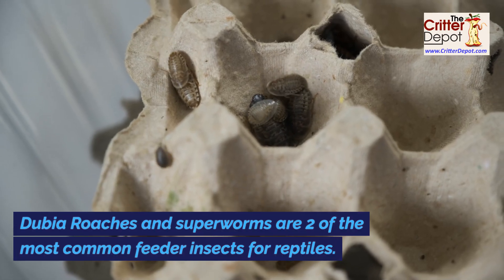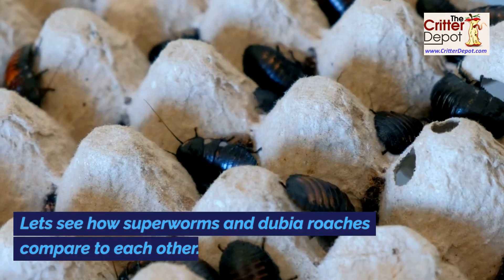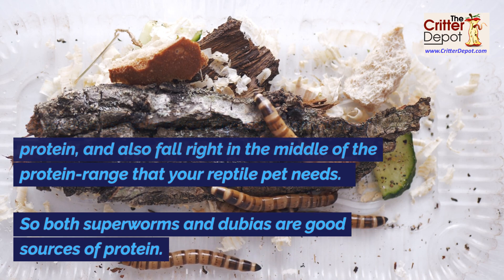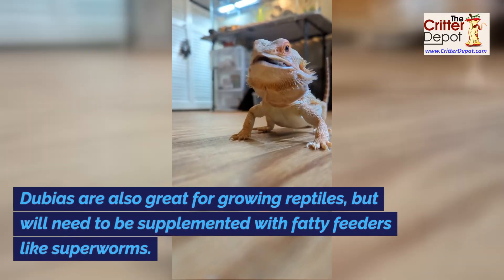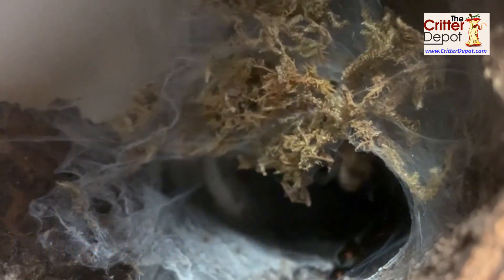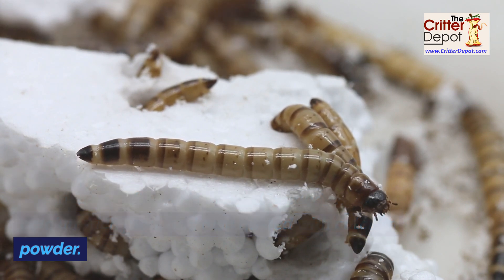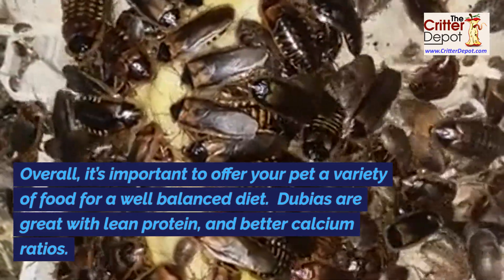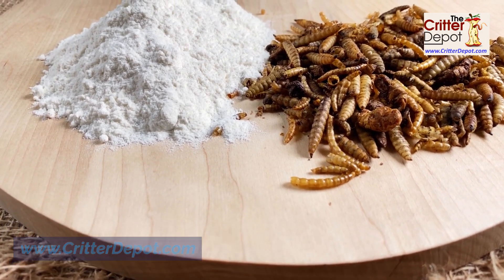Dubia Roaches vs Superworms - Which is the best for your bearded dragon?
Crickets and dubia roaches are 2 of the most popular feeder insects for reptiles.  But which one is the best feeder insect for your reptile pet?

Reptiles typically need a diet that consists of:
High protein (30 to 60%)
High fat (40 to 70%)
Mineral content that consists of 2 parts calcium to 1 part phosphorus
Low carbohydrates and indigestible fiber

Lets see how dubias and crickets compare to each other.

Protein: dubias offer about 46% protein, and crickets offer 66%.  Crickets are on the high side, which could lead to kidney stones for your pet.  But they will be great for young, growing reptiles.  Dubia roaches have less protein.  But they fall right in the protein-range for what your reptile pet is expecting.

Fat content: Crickets are lean with about 22% fat.  But dubias are also lean, with 24% fat.  Neither insect provides the proper amount of fat for your reptile.  So it’s important to provide variety to your pet’s diet.

Calcium to phosphorus ratio is an important measurement that determines how much calcium your reptile absorbs.  Reptiles need calcium for strong bones.  Crickets have a poor calcium to phosphorus ratio, measuring at 1 part calcium to 3.7 parts phosphorus.

Dubias also have a poor calcium to phosphorus ratio at 1 to 1.

This means that both crickets and dubias roaches will need to be gut loaded with calcium-rich food, and also dusted with calcium powder.

Fiber content is also important.  Too much fiber can sometimes be challenging for your reptile to digest.  Dubia roaches have 8% fiber content, while crickets have 12%.  This means dubias will be a little easier to digest.  However, both are suitable.

Overall, it’s important to offer your pet a variety of food for a well balanced diet.  Crickets are superior with lean protein.  But dubias may be easier to digest, while requiring less calcium dusting.

All of this nutritional information was gathered from an academic study listed in the video description below.